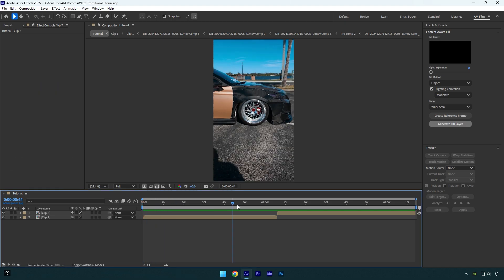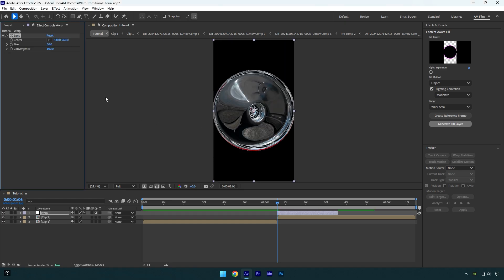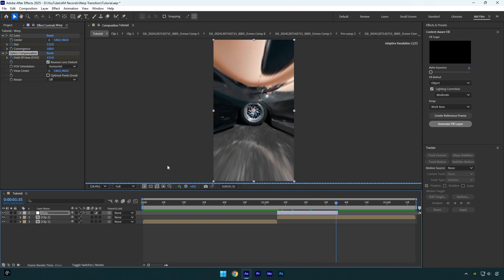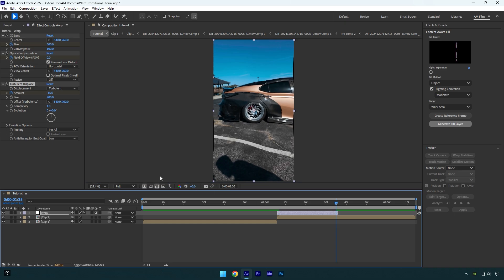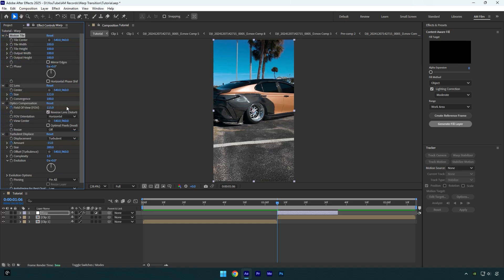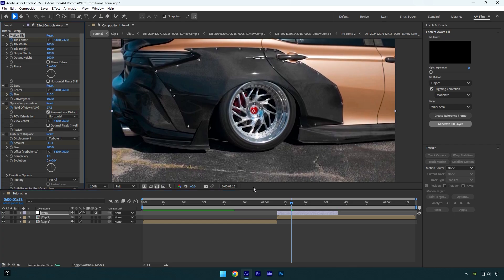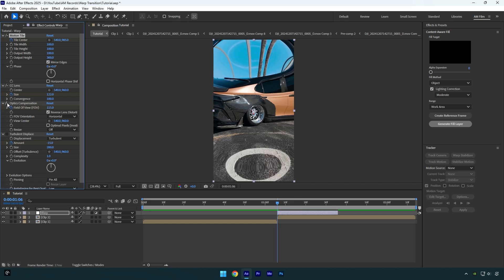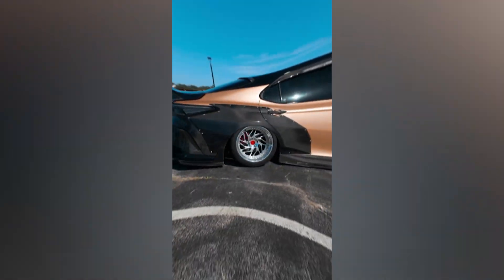How to Make a Warp Transition Effect in After Effects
In this tutorial I will show you how to make a warp shake transition effect in Adobe After Effects

CPU: i7-14700K
GPU: RTX 4060 Ti 16GB
RAM: Kingston FURY Beast 32GB